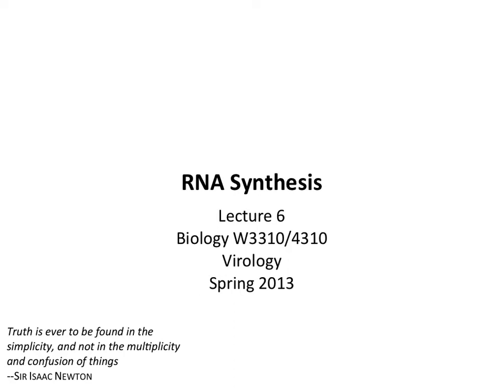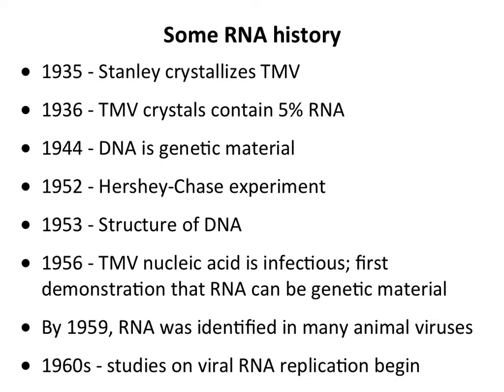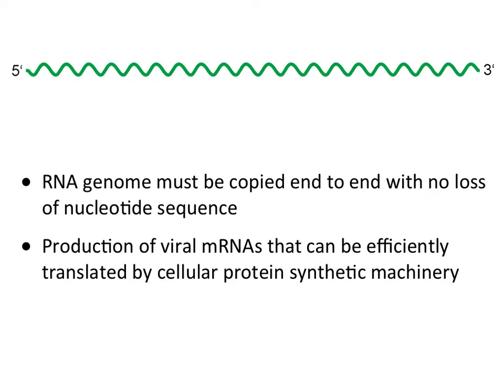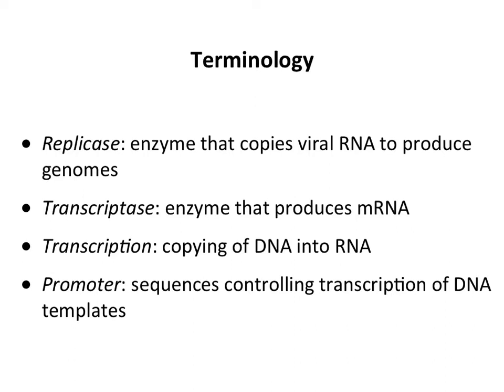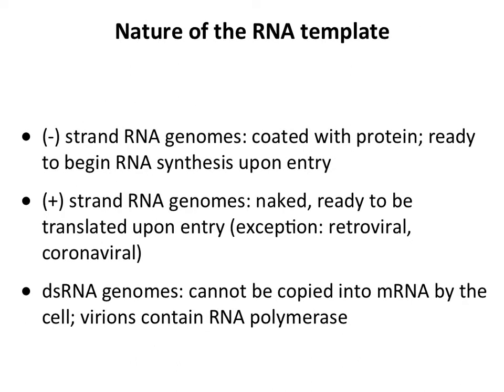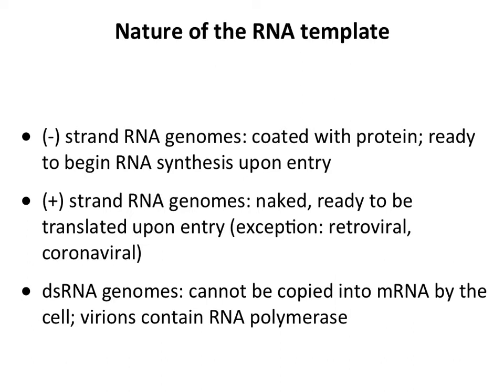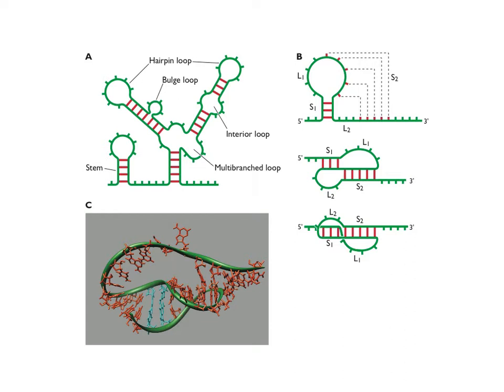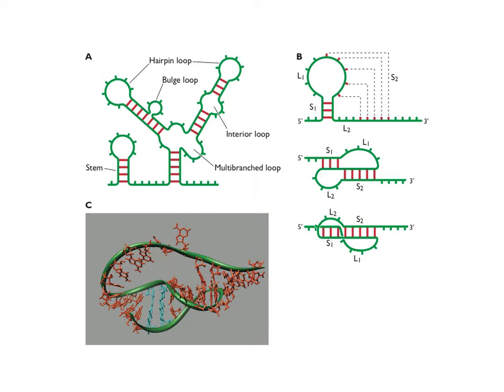Virology 2013 Lecture #6 - RNA directed RNA synthesis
A discussion of the enzymes and processes by which RNA is produced from RNA templates, and how RNA synthesis is used to maximize the coding capacity of the viral genome.